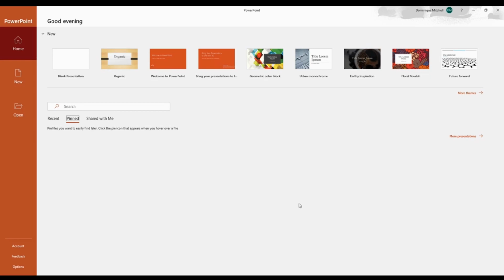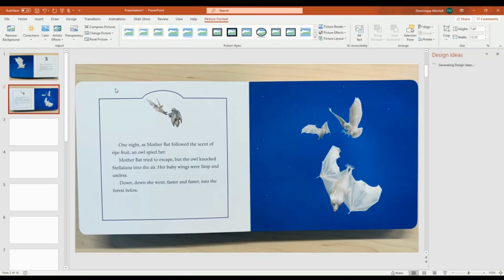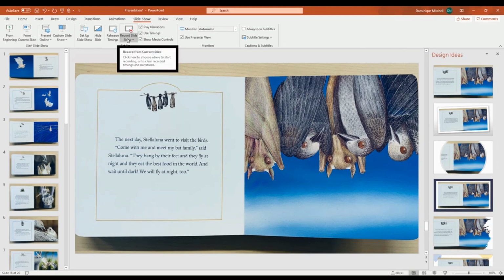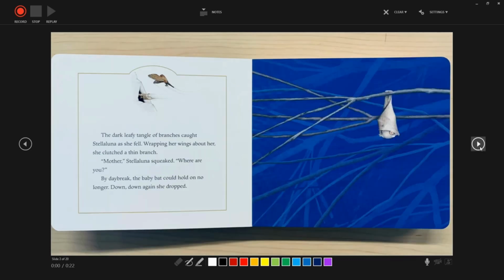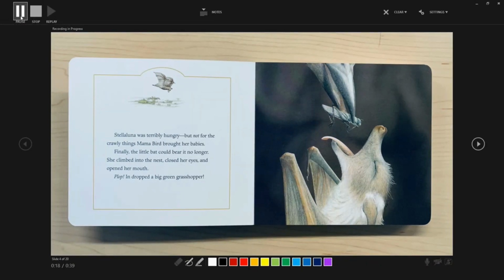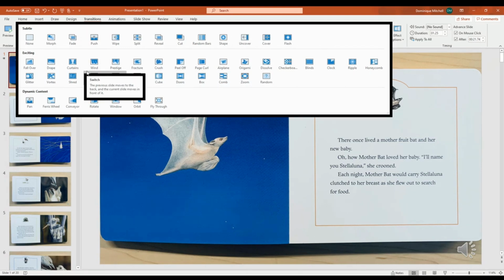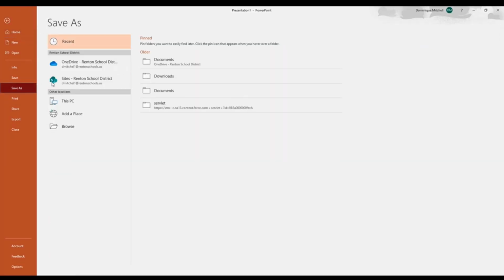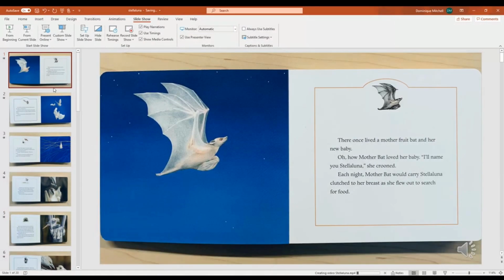Power Point voice over (Tutorial)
Short tutorial on how I read books in powerpoint